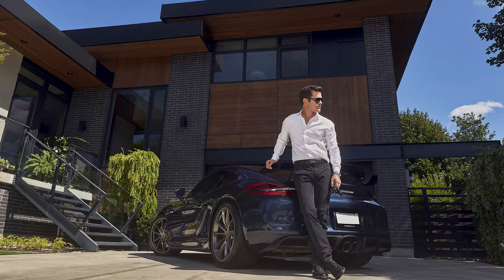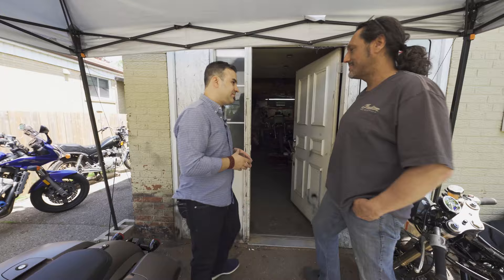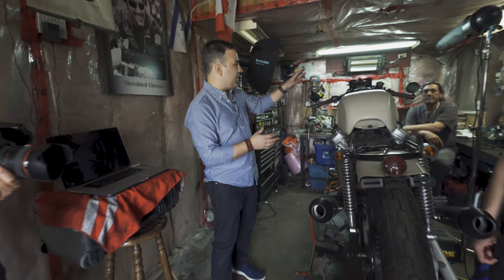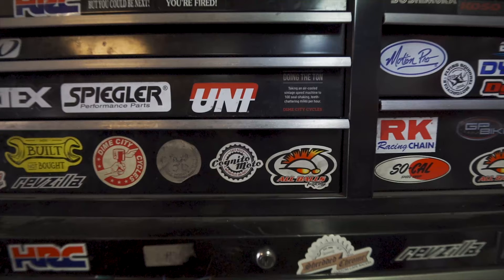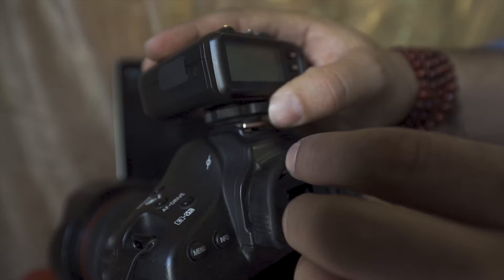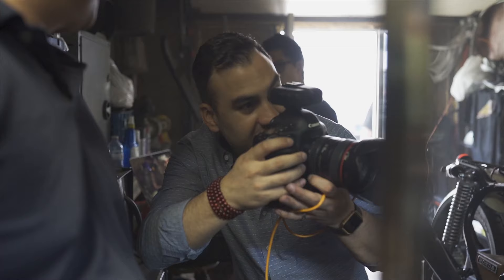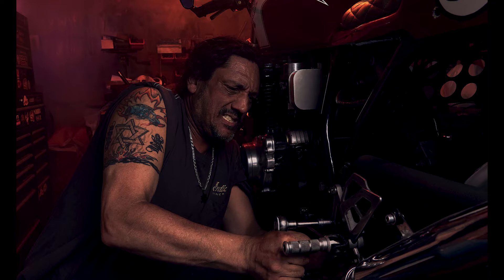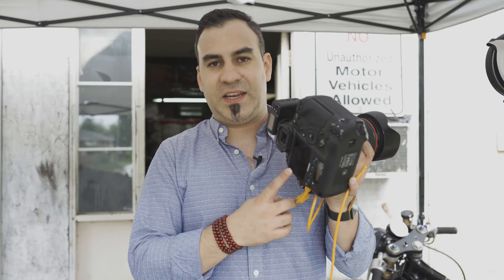Insight and Inspiration - Bike Builder Portrait by Giancarlo Pawelec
Shop at Tether Tools